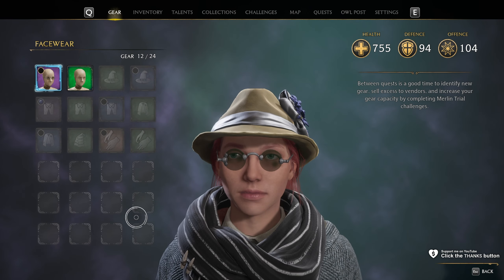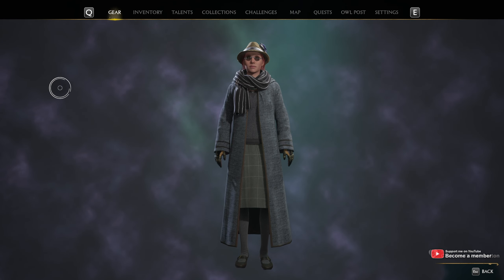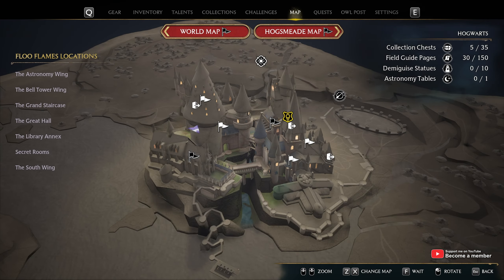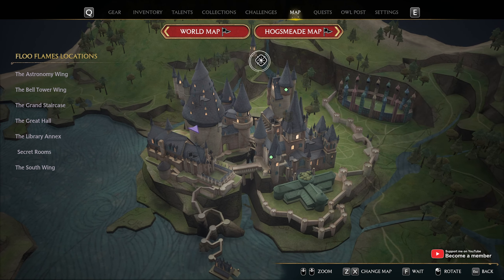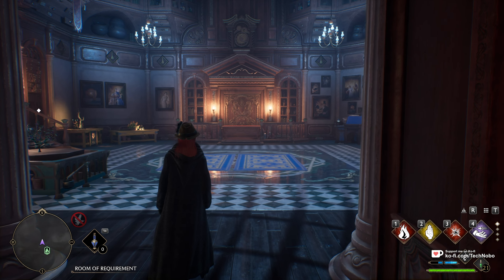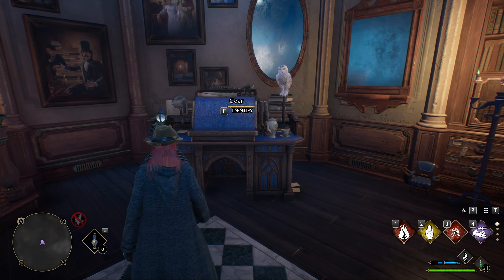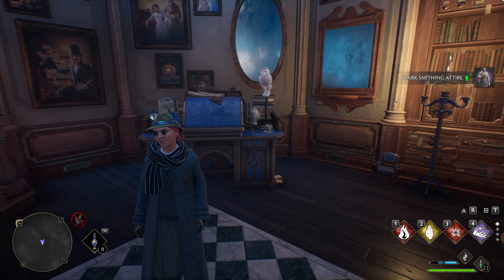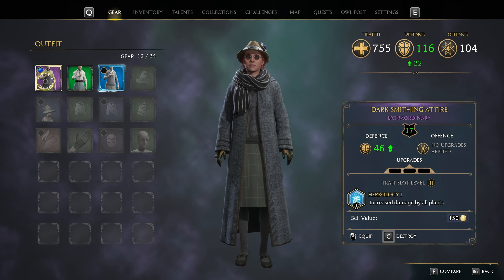How to Identify Unknown Gear/Clothes | Hogwarts Legacy Guide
Stuck with Unknown Clothes and Unknown Gear in Hogwarts Legacy? Assuming you have the Room of Requirement, you can easily find out what it is as well as all the enchantments on it, so you can use it to better your gameplay experience. This simple guide shows you how to do it.

Timestamps:
0:00 - Explanation
0:16 - Room of Requirement
0:28 - Identify unidentified gear and items